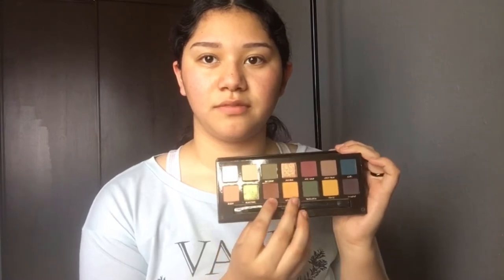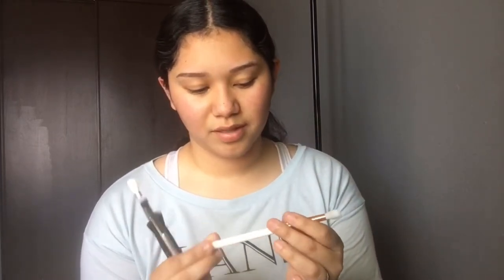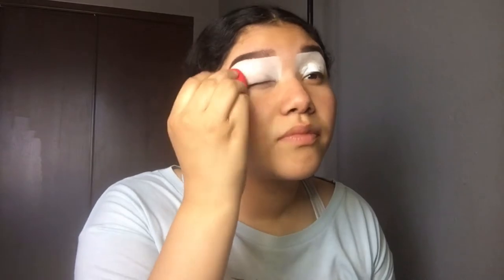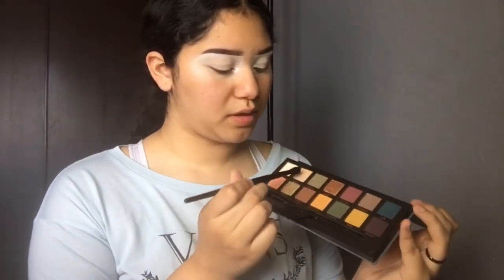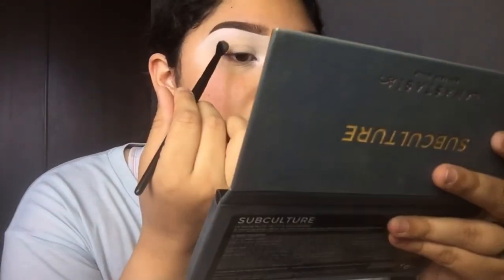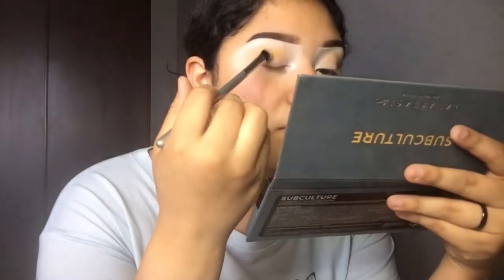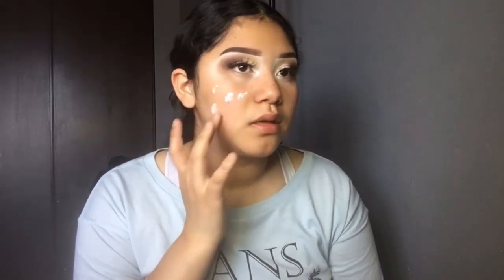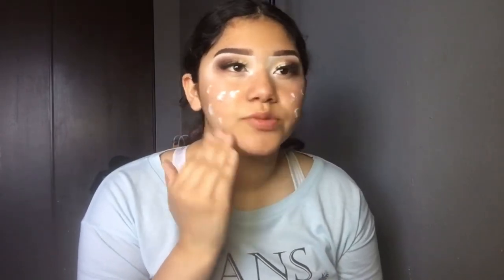MAKEUP 101: EYESHADOW | edvi_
- i decided to start a new series called makeup 101 where i go in depth into makeup and show you guys my tips and tricks so here’s our first “episode” so my new series.

PRODUCTS
abh dipbrow - medium brown
abh - subculture palette
colourpop - fair 00 & medium 26 concealer
dodolashes - lashes in D115
tarte - tartiest pro eyelash glue
maybelline fit me foundation- 228
maybelline master chrome highlight- Molten Gold
nyx cosmetics- Liquid Suede Lipstick in Club Hopper
airspun - translucent powder
caí para mi - Bronze concealer/contour

TOOLS
-Essence blending brush
-Elf Blending Brush
-Kroger Blending Brush
-Morphe M573
-iT cosmetics #112
-Real Techniques Contour brush
-Aoa highlight brush
-ABH #12 Eyebrow brush
-Abella Concealer/Angled Brush